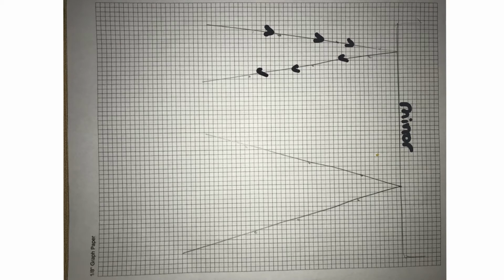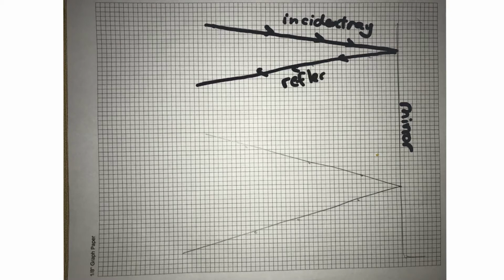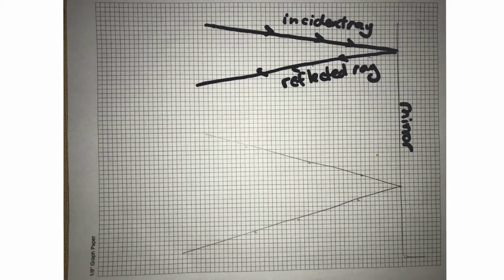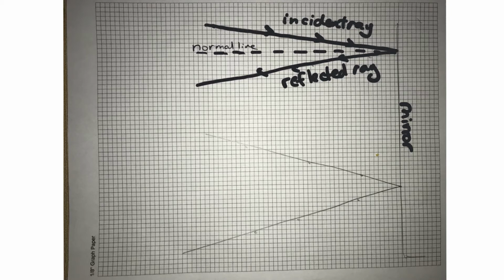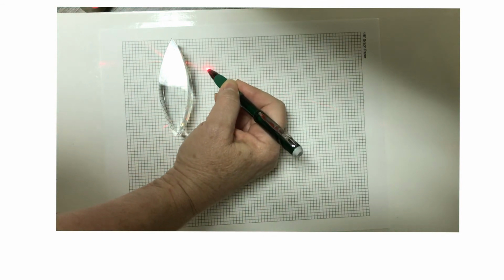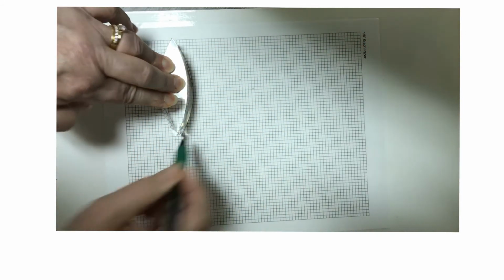Ray Diagrams with Mirrors and Lenses